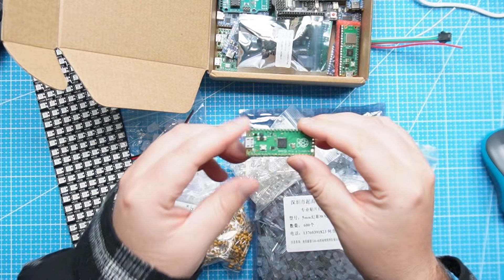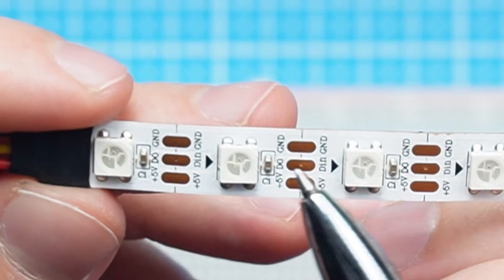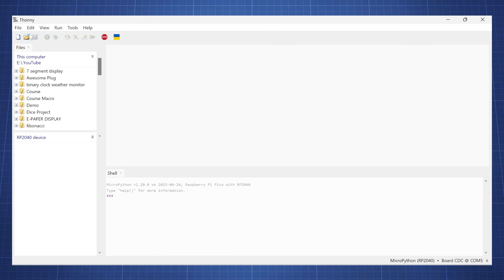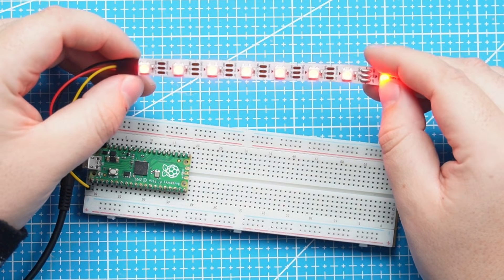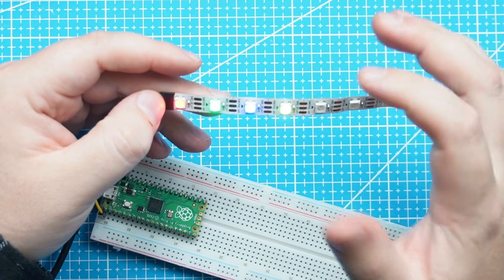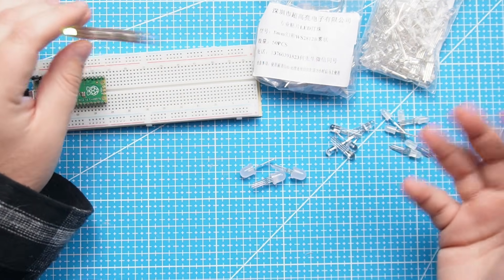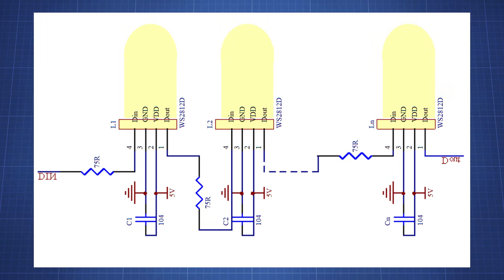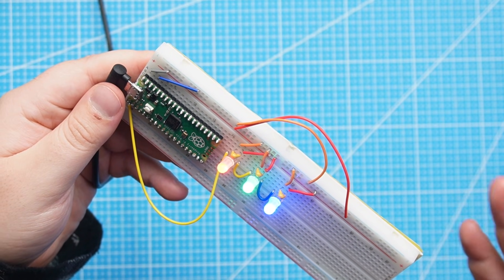How To Control WS2812B Individually Addressable LEDs using the Raspberry Pi Pico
Hi this is an update to an old video of using the WS2812b  addressable LEDs with the Raspberry Pi Pico. I made an update due to seeing that you get through hole versions of this LEDs that are not surfaced mount. This will come in handy for future projects.